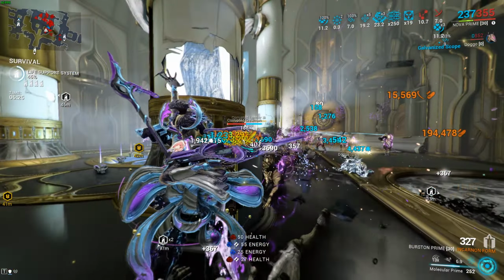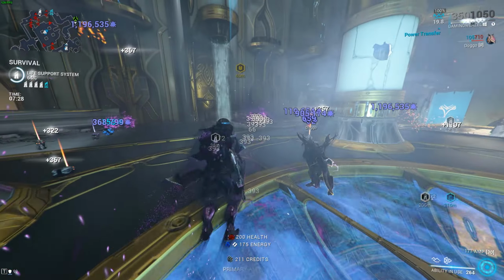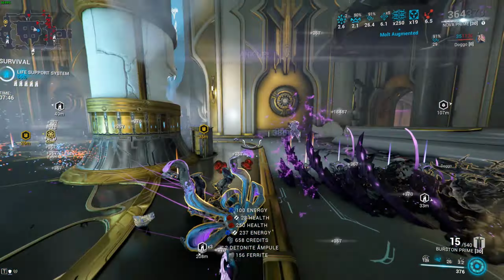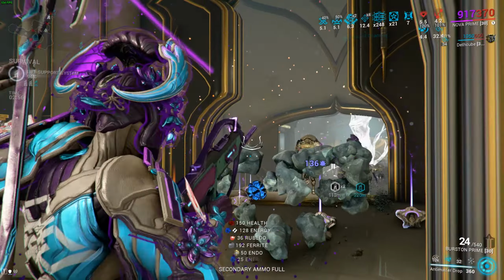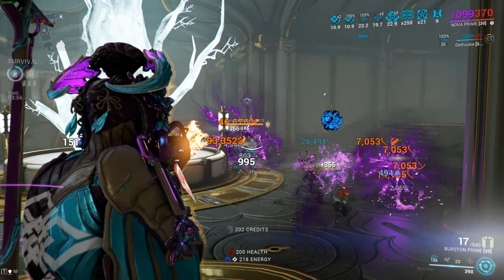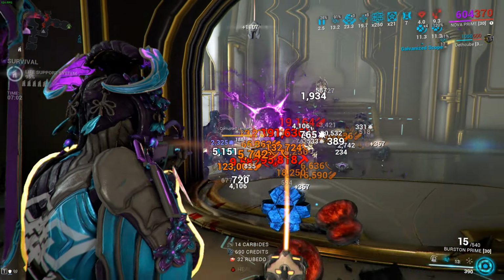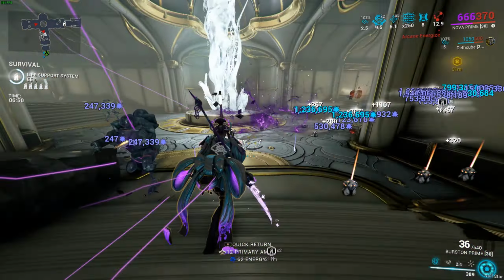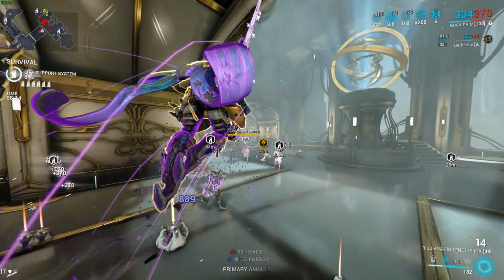Warframe Nova Prime Build 2024 | She Can NUKE Now!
Hello so after the Koumei and the Five Fates update to Warframe our Nova and Nova Prime have gotten light reworks.All 4 of her abilities have been changed and reworked and now she can survive steel path , nuke , crowd control and even more!

00:00 - 00:45 Intro & info
00:45 - 00:59 Passive (New)
00:59 - 01:19 Null Star
01:19 - 01:51 Antimatter Drop
01:51 - 02:03 Wormhole
02:03 - 02:18 Helminth
02:18 - 02:50 Molecular Prime
02:50 - 03:56 Build
03:56 - 04:22 Archon shards
04:22 - 04:49 Focus School
04:49 - 05:36 Primary weapon
05:36 - 05:52 Other weapons
05:52 - 06:41 Companion(CC)
06:41 - 07:15 How to play
07:15 - 07:41 Outro